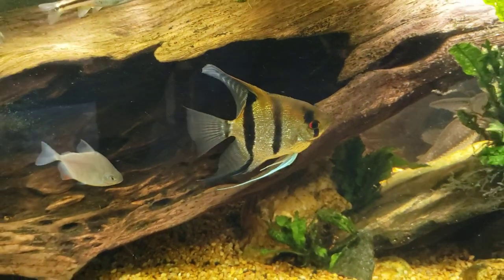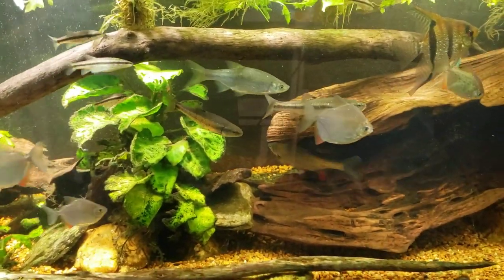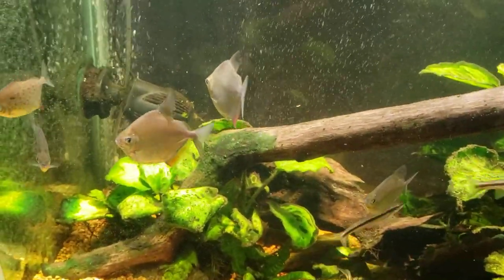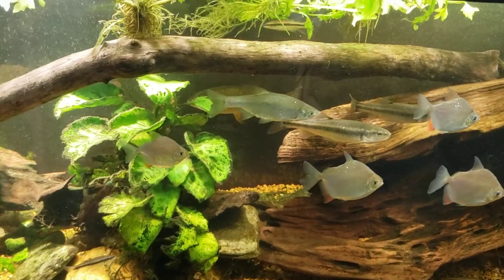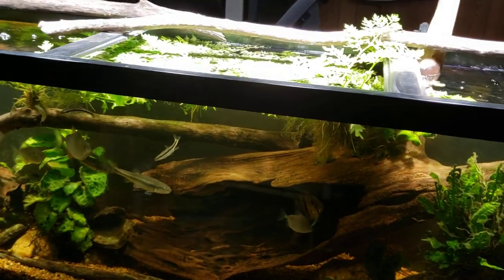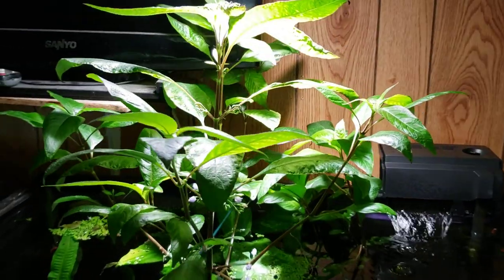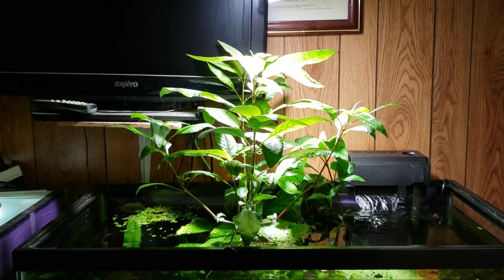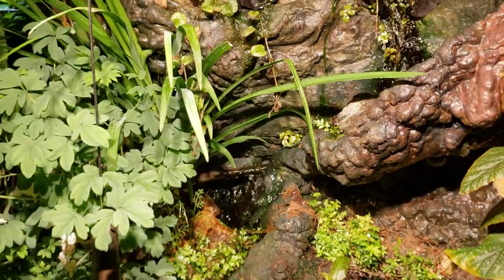Silver Dollars In My New World Tank Are Growing Fast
Here's a look at my High Fin Spotted Pleco in the hollow piece of wood in my 125 gallon "New World" Tank.